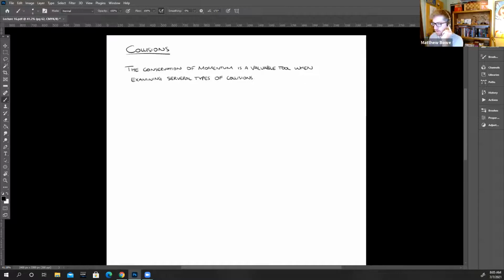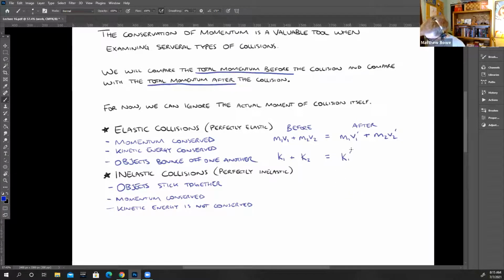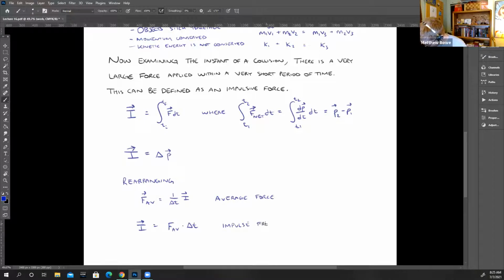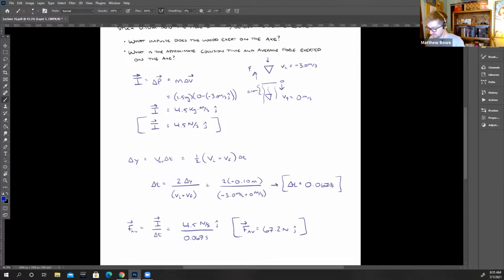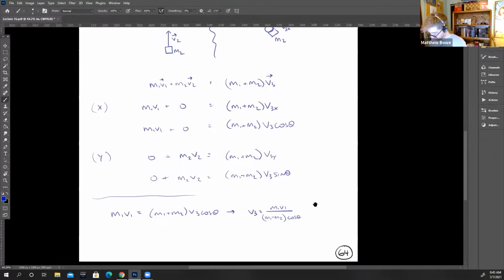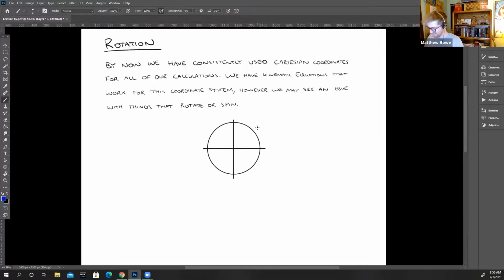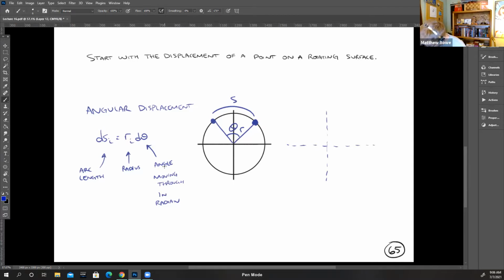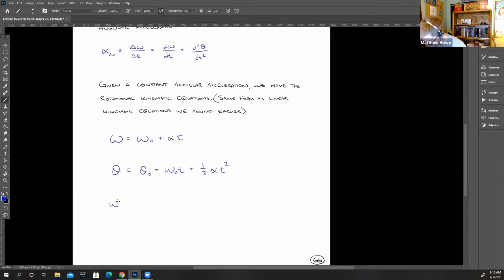Phys4A Lecture 16 (7/7)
Today we finish conservation of linear momentum by looking at collisions. We now are beginning to look at rotation.